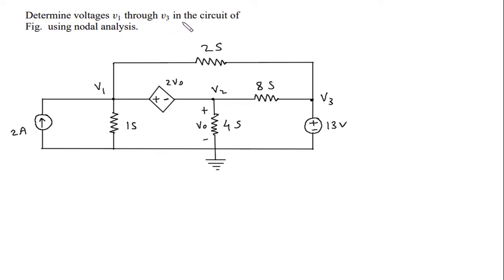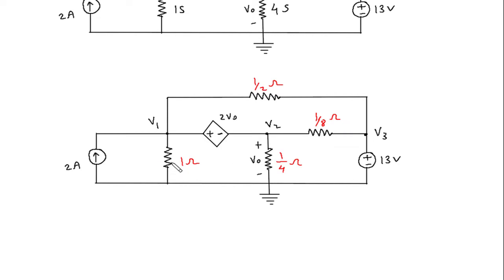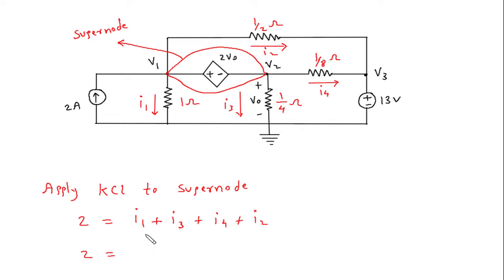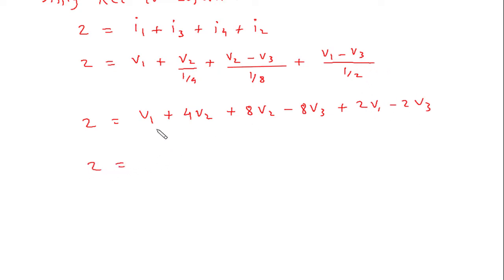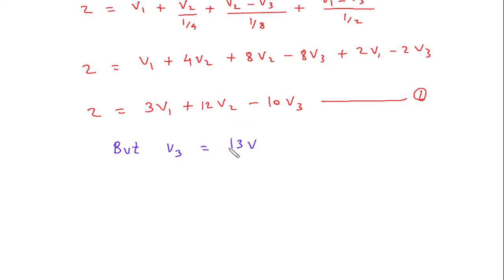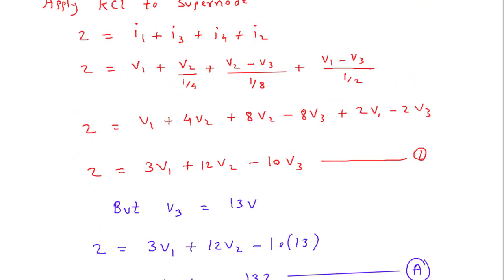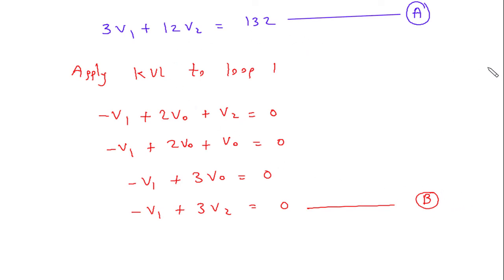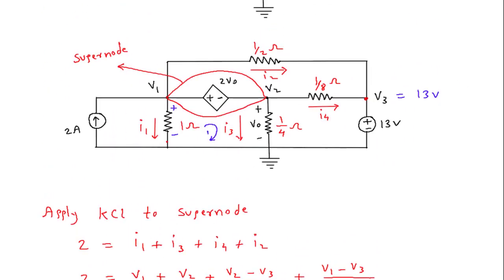Supernode with voltage controlled voltage source (Nodal Analysis)